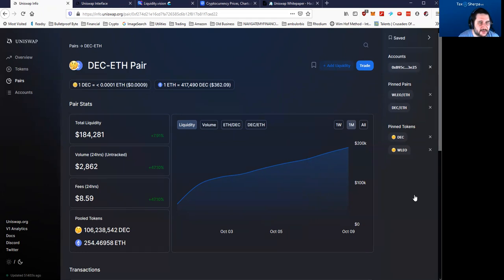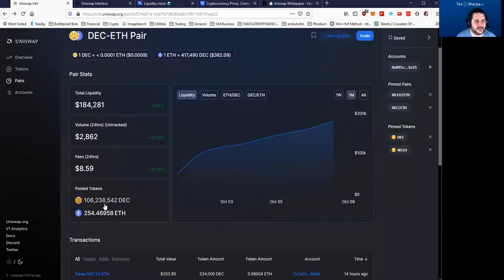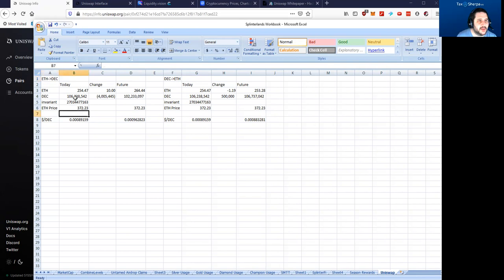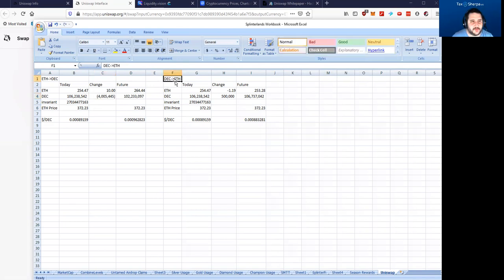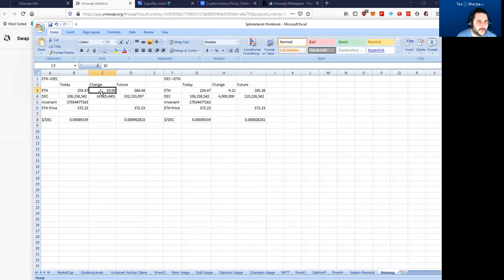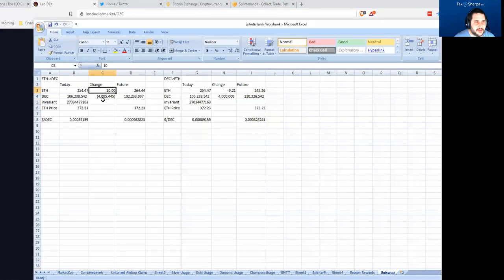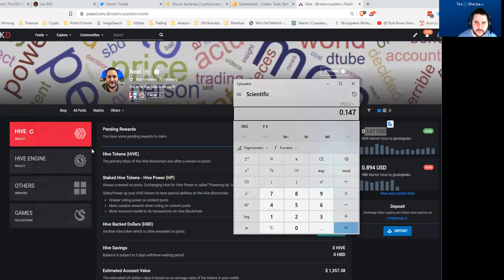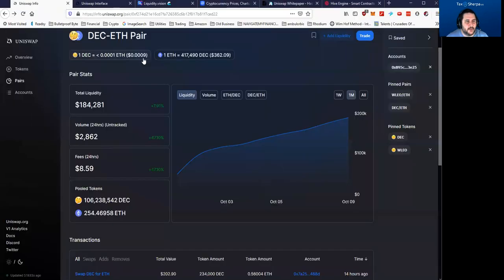DEC in Uniswap Pools - How Does That Work?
During last night's AMA with @aggroed, @jarvie was asking how the price of DEC was determined now that the game is using the Uniswap pool. In this video I go through how that is calcuated.

Uniswap is actually very simple. You have two assets that are equal in value by definition.

If you change one by adding to the pool (user sells to the pool), then the amount that comes out from the other side has to balance the product. It's a simple inverse relationship.

If you want to read the Uniswap white paper on the calculations, check it out

In my calculations in the video, I neglected the last step of fee add-backs to the pool. It's close enough and I didn't want to get to bogged down in the details.